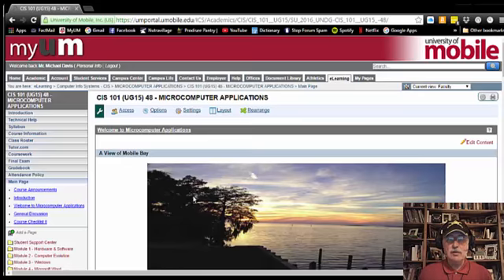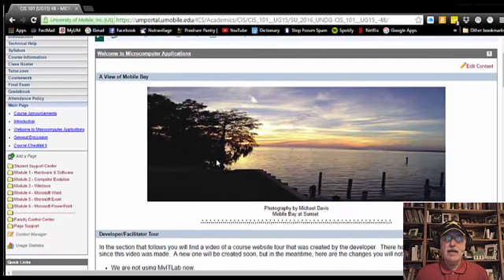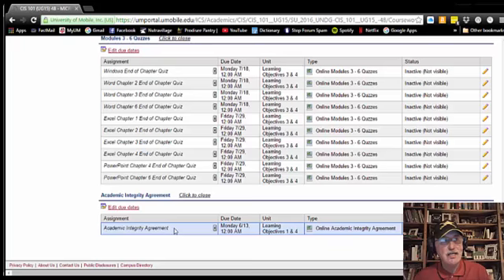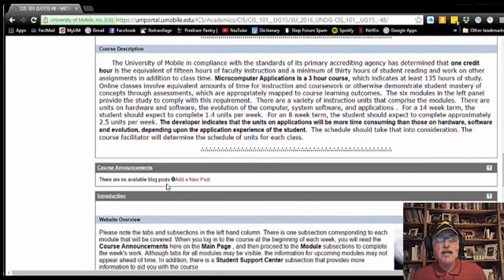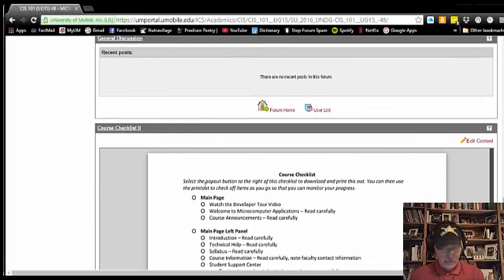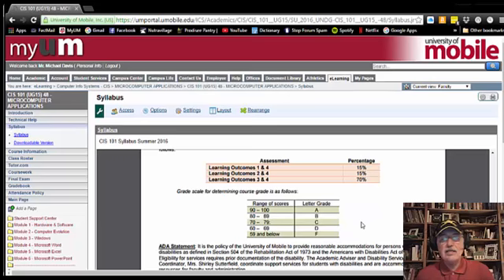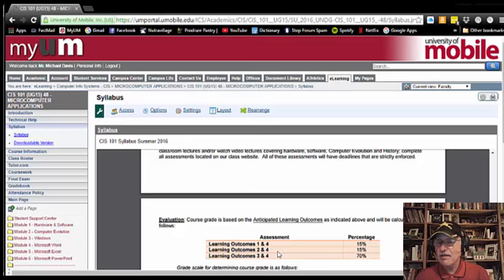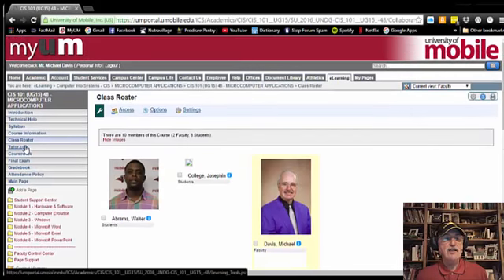Intro video 2a